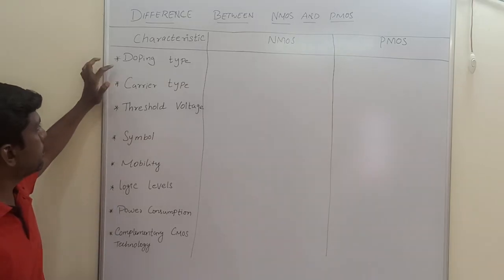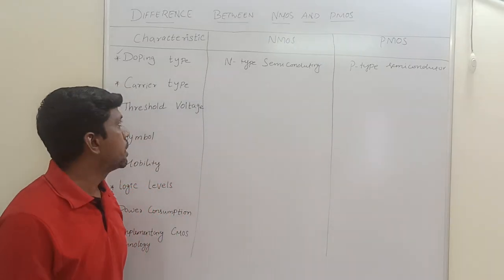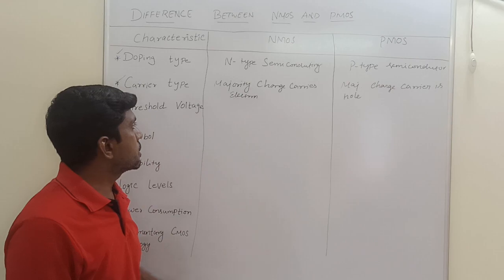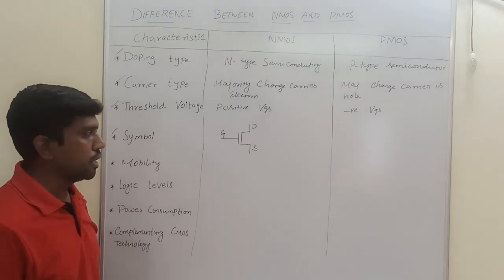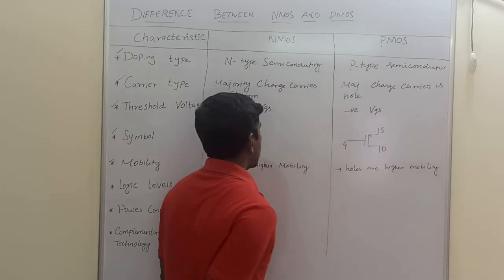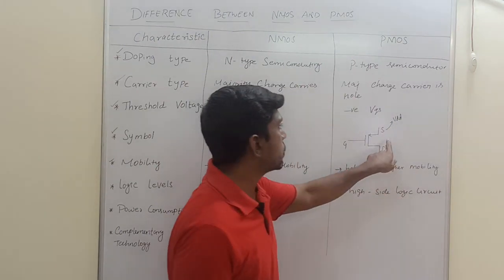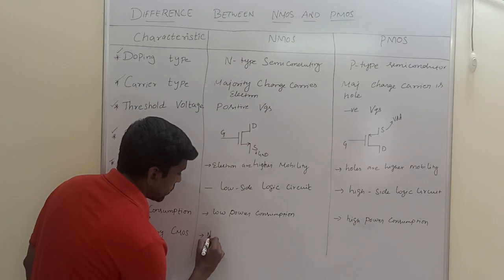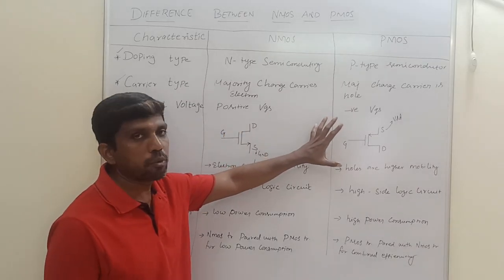NMOS and PMOS Transistors || Complete Difference Table || Learn Thought || S Vijay Murugan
In this educational video, we examine the key differences between NMOS and PMOS transistors, two pivotal elements in semiconductor technology. We will analyze their unique properties, including threshold voltage, mobility, and current flow, and discuss how these factors influence their performance in various applications. This video aims to enhance your knowledge of NMOS and PMOS transistors, making it an excellent resource for engineers, students, and anyone interested in the field of electronics. Tune in to deepen your understanding of these essential components